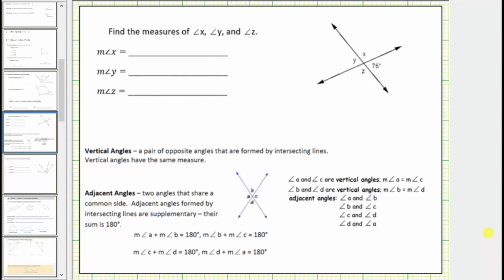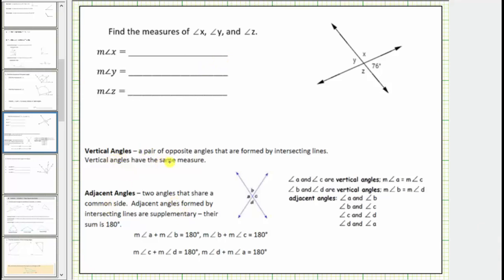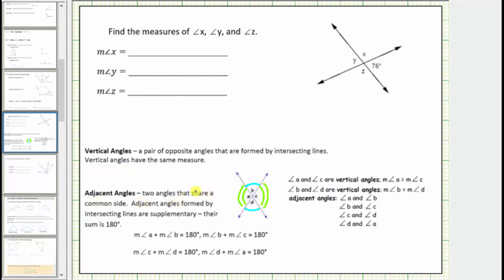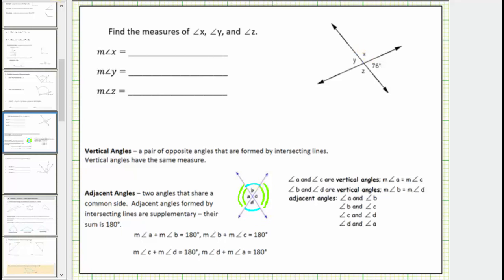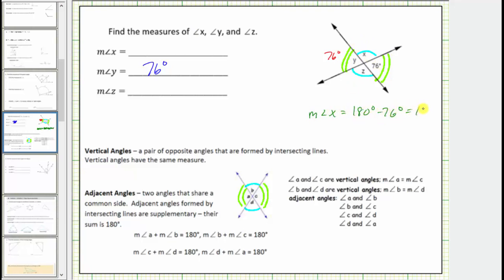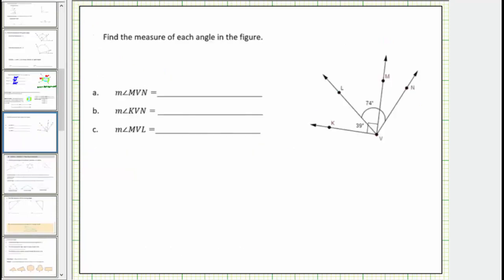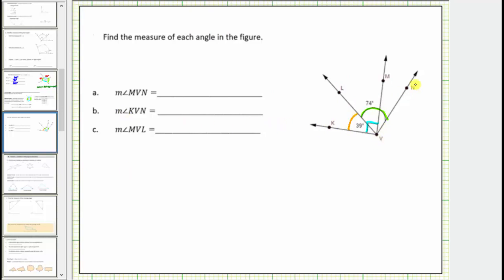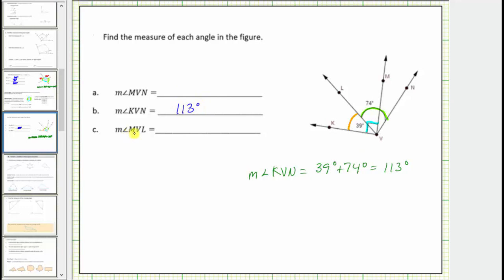Determine the Measure of Vertical Angles and Angles from a Figure